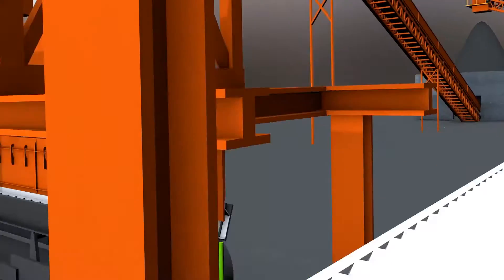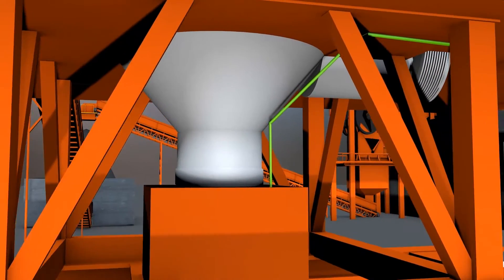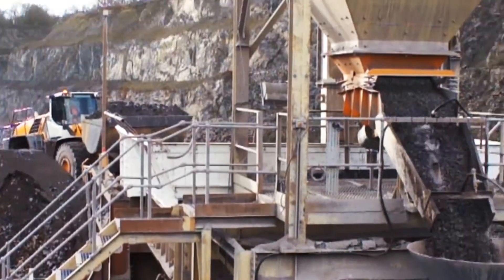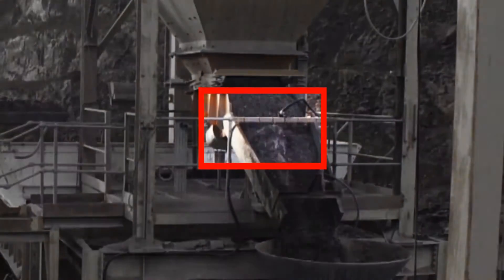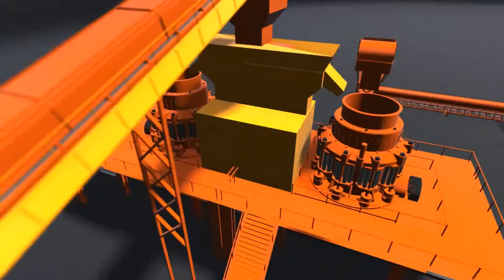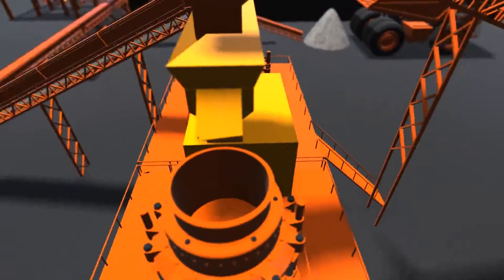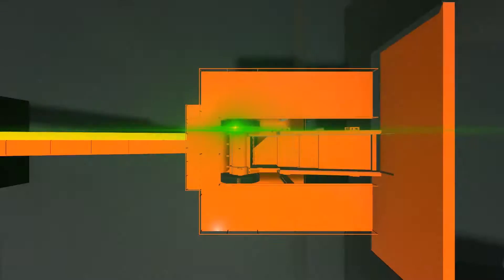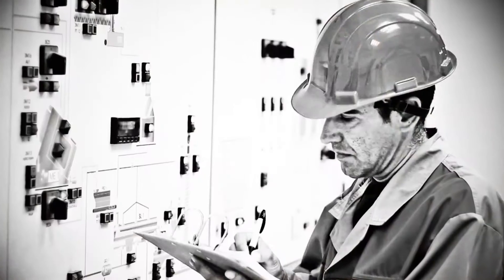Best Chem Foam Dust Suppression Systems